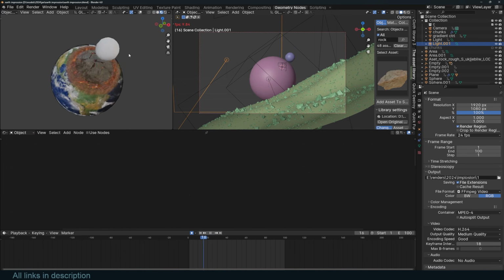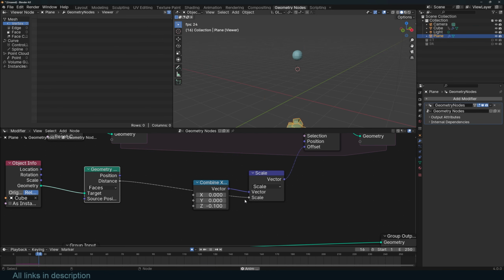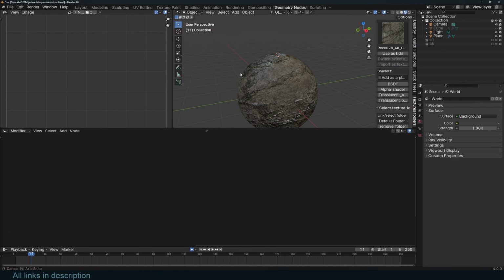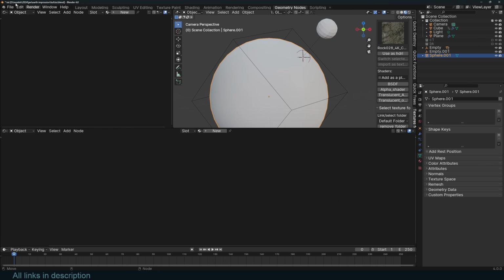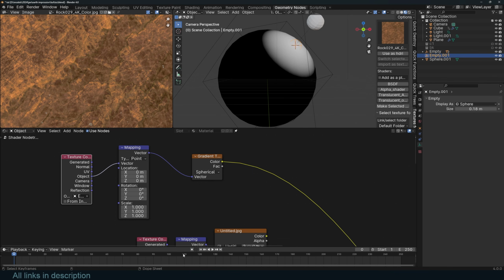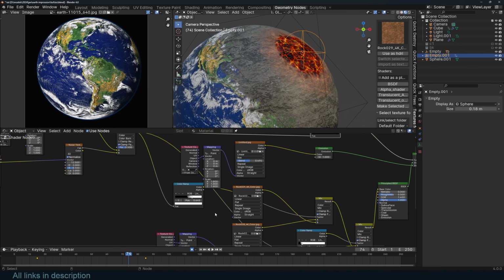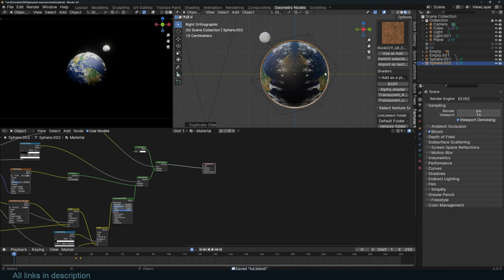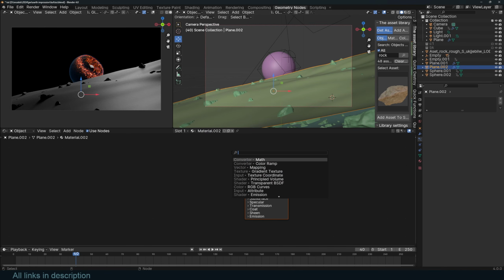imploding earth blender vfx tutorial